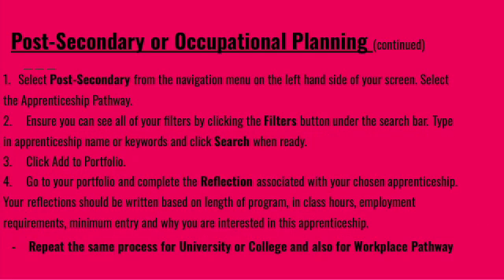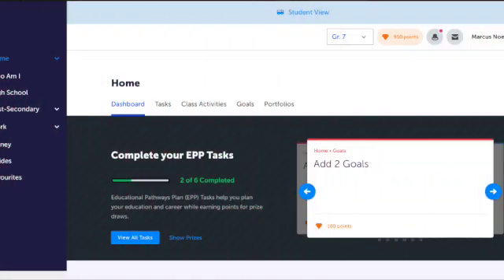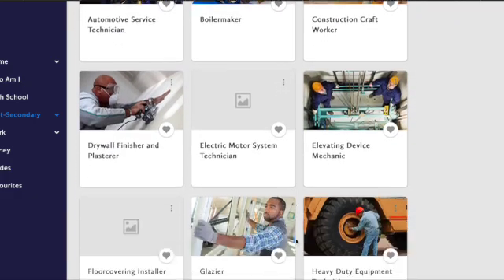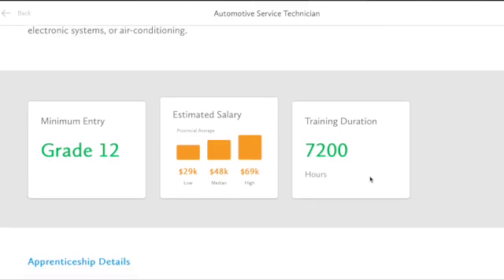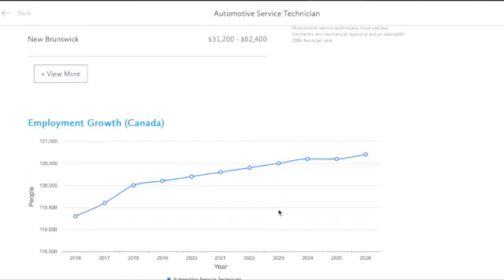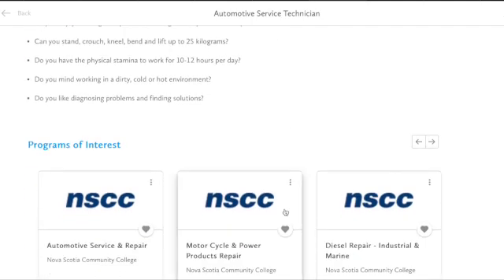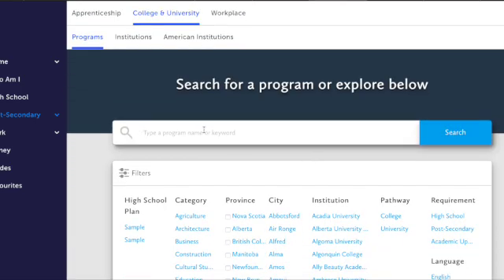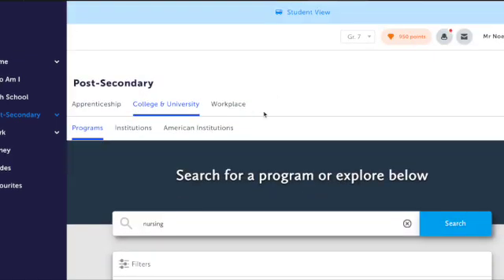Post Secondary SD 480p